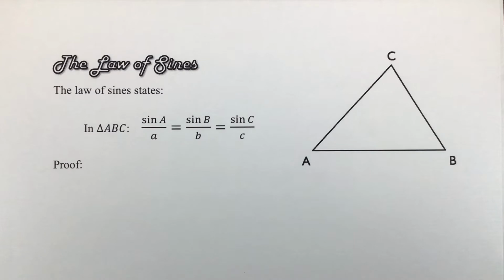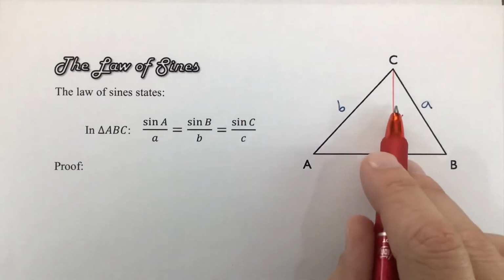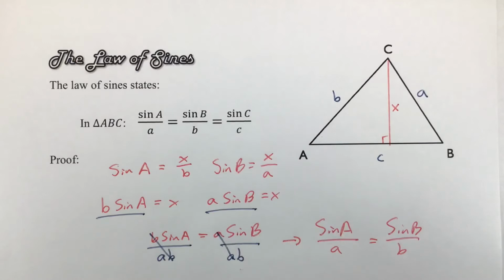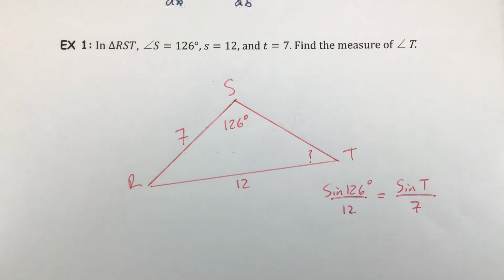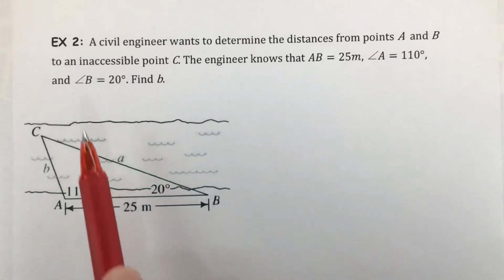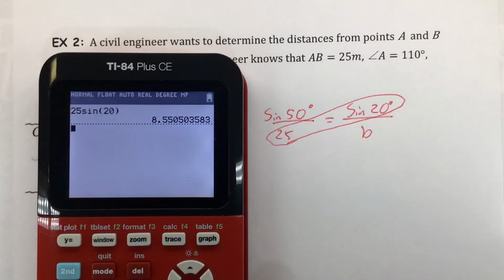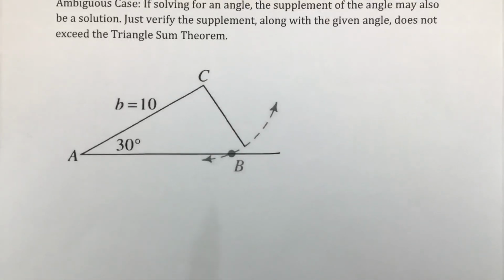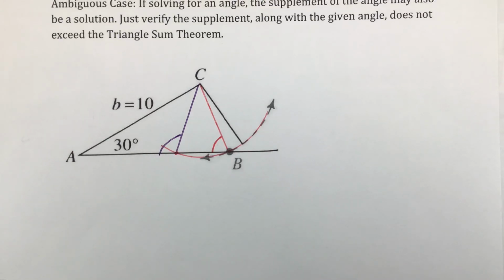Precalculus: 1.5 The Law of Sines